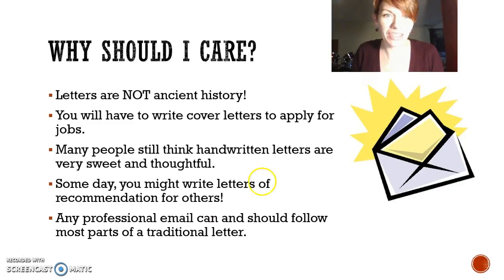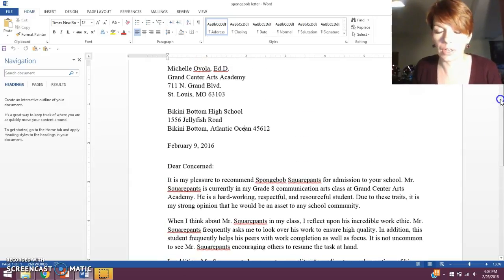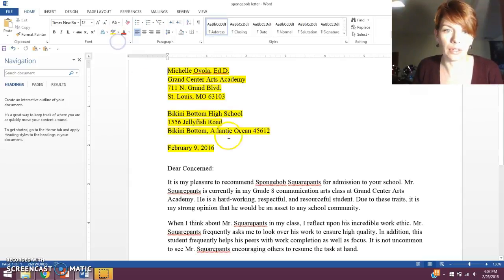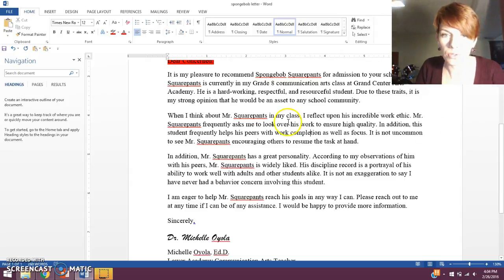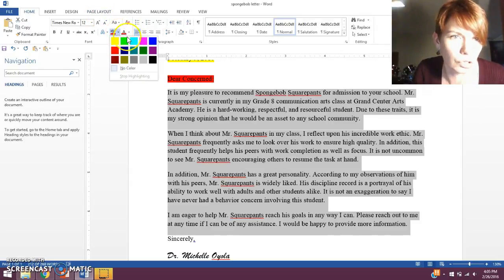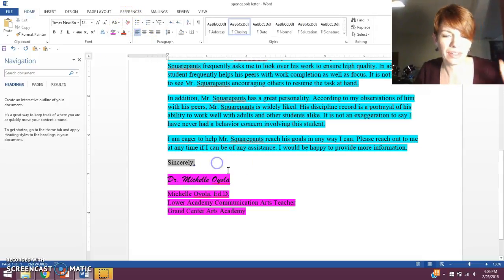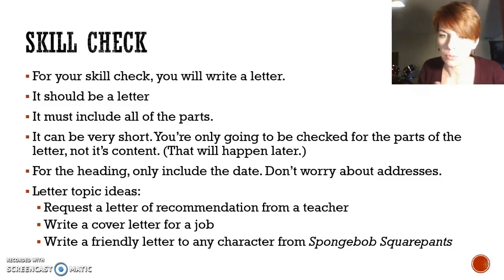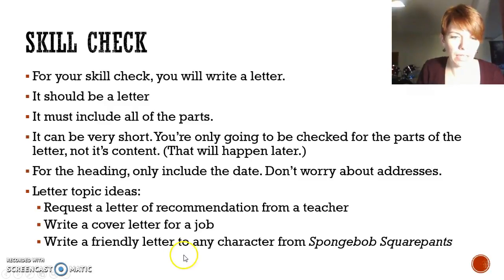Parts of a Letter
This video reviews the basic parts of a letter, featuring our favorite resident of a pineapple under the sea!